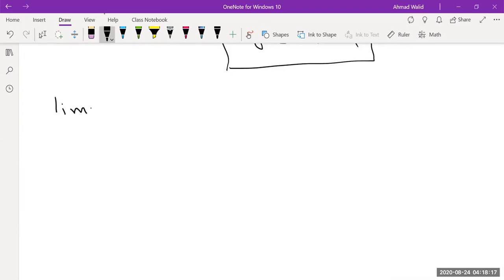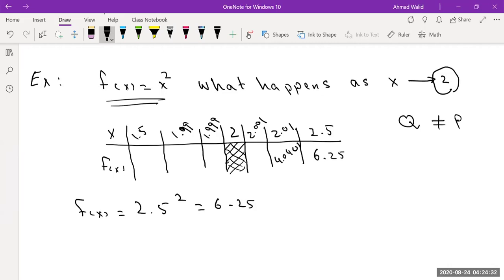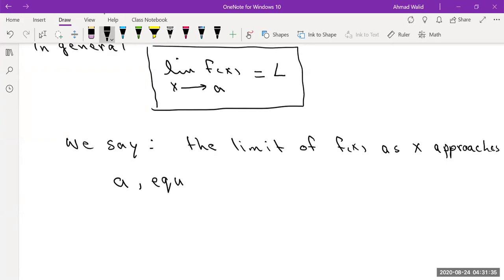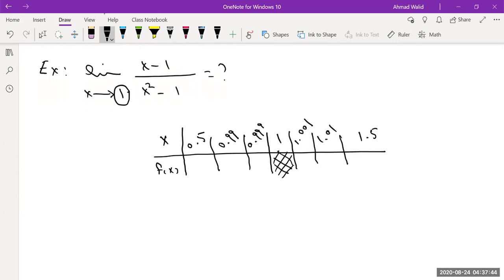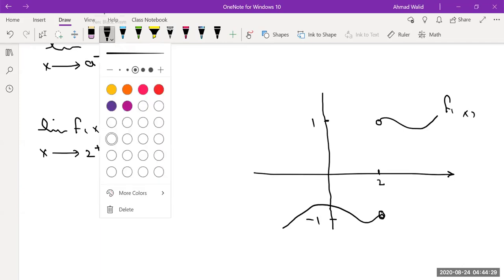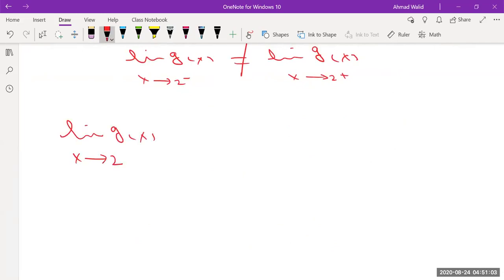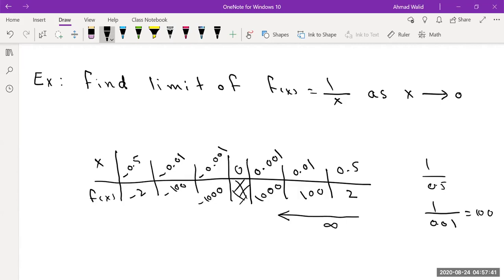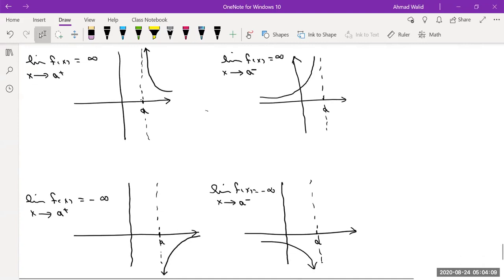Calculus 1 (1.5) The Limit of a Function